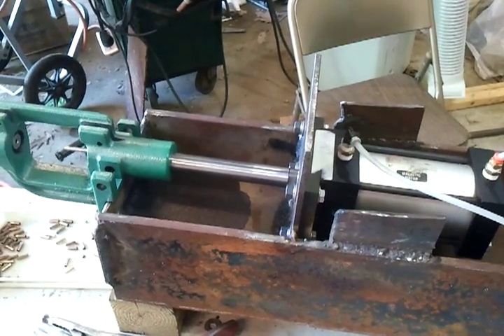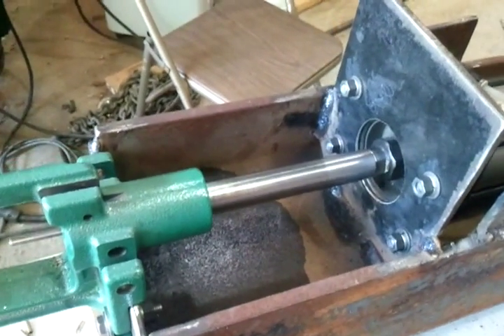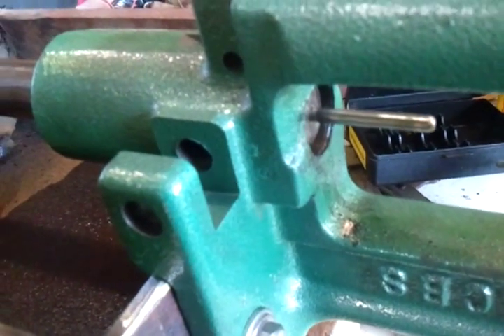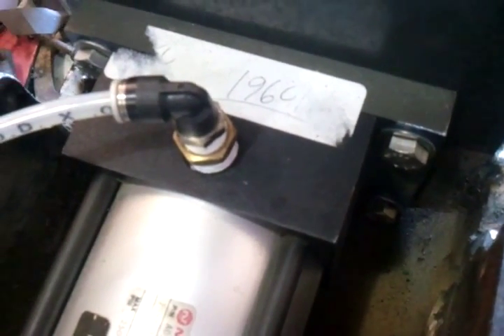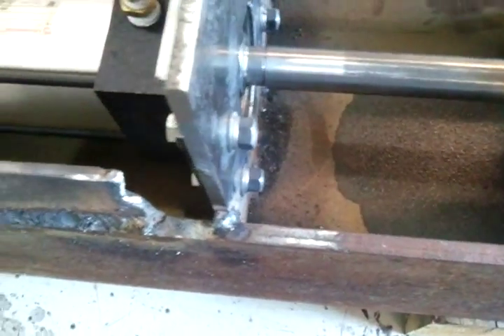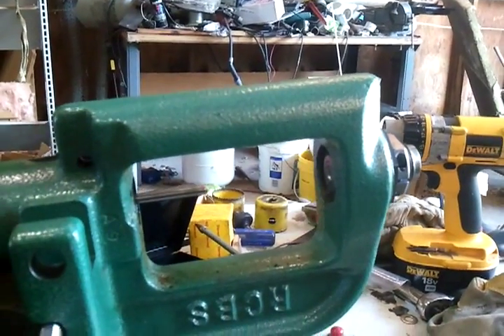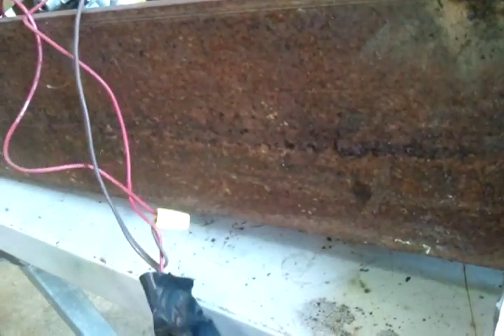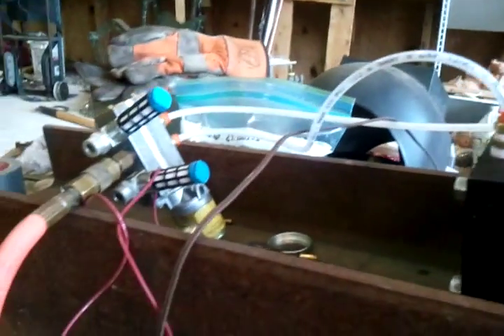.22 LR Brass de-rimming machine in operation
Using a 3 1/4" sized pneumatic air cylinder, and a custom made ram from ChuckBuster (at CastBoolits), this is my .22 LR brass derimming machine. See the full write up in the Castboolits forum. Thatnks to Kicker96FS for his welding skills, and mechanical advice and work.